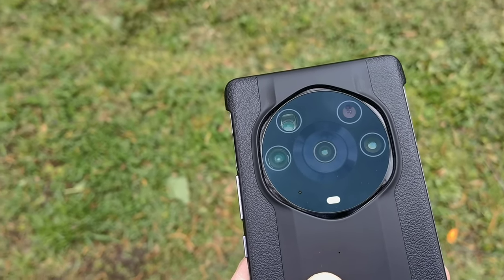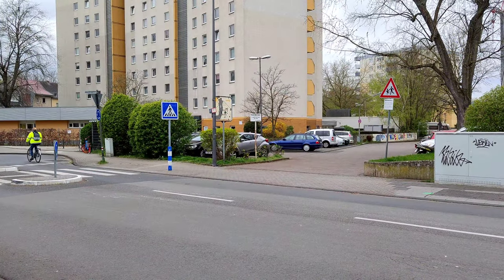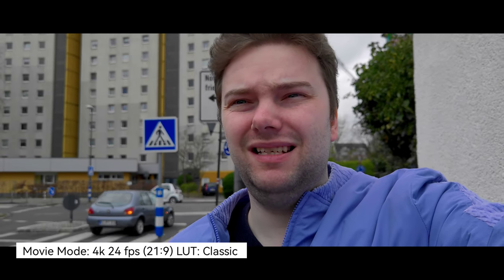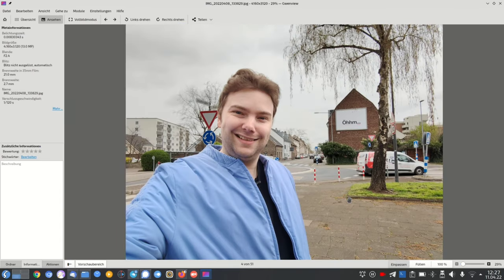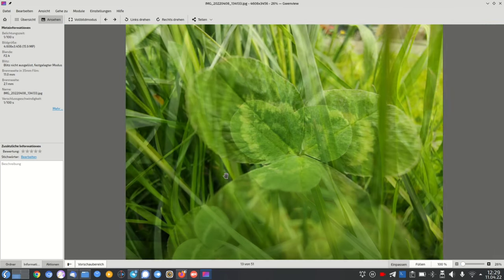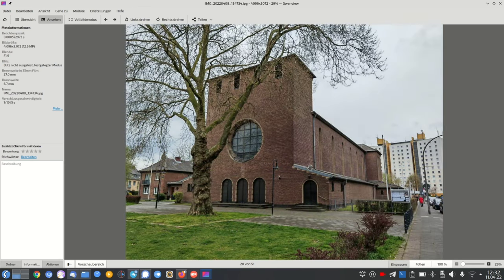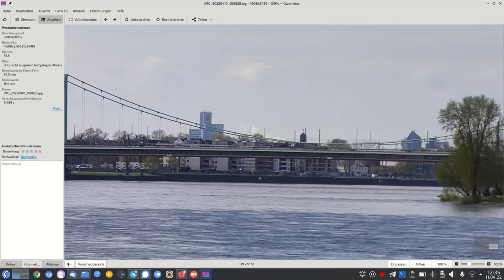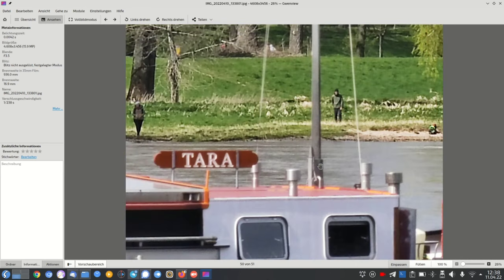Honor Magic 3Pro Plus - Camera Review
How are the cameras performing on Honors first top of the line flagship phone since they became independent?
Let's check it it out in this video.
I test out videos and various movie modes and LUTs aswell as photos in various conditions.

What do you think about the performance?
Is there something Honor should work on?